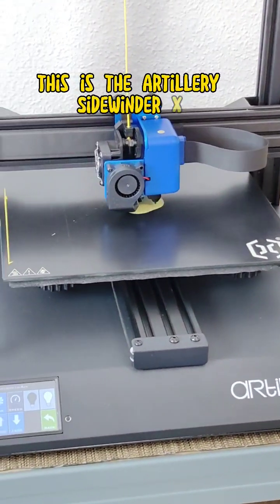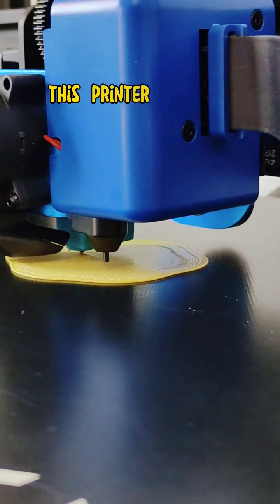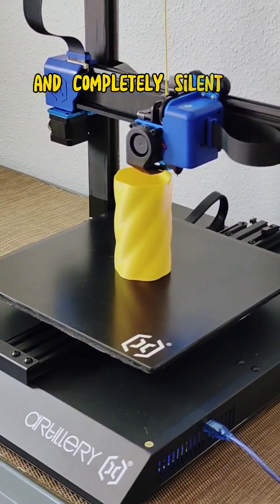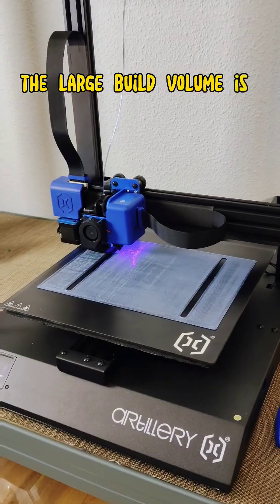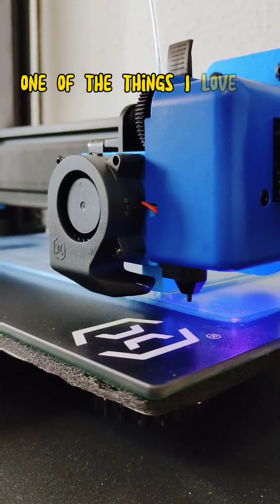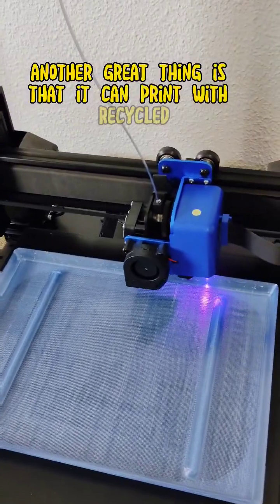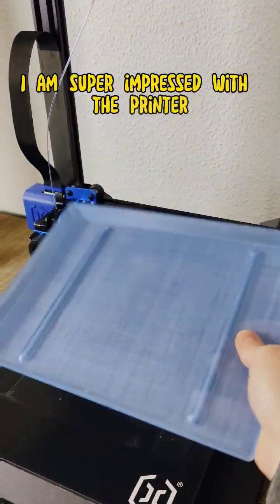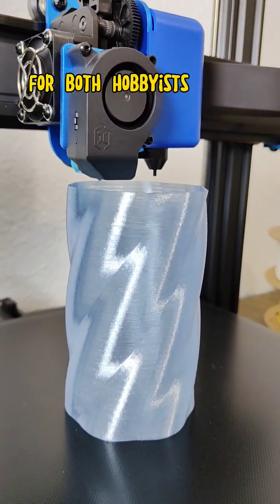Artillery Sidewinder X2 3D Printer: Big, Fast and Silent. 👍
You can do it by yourself, go to my there you have everything you need, list of components, video tutorials, drawings, electronics, etc.